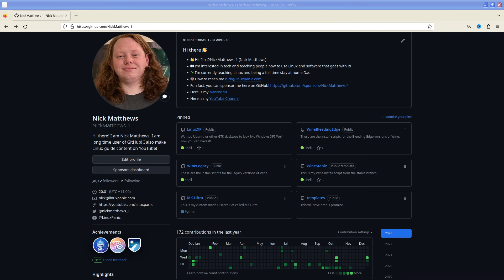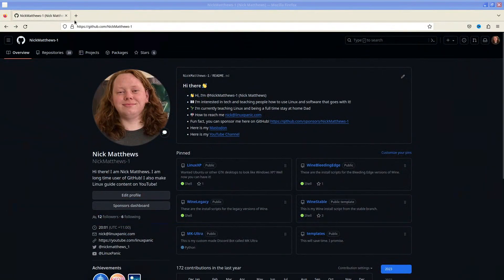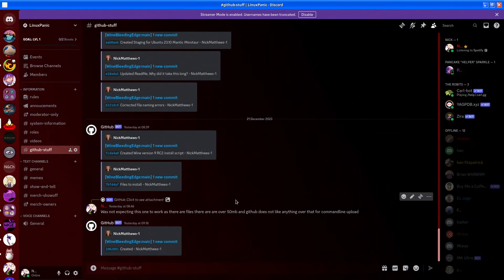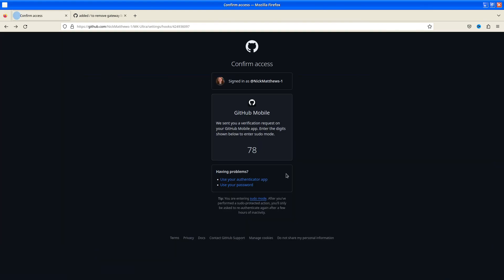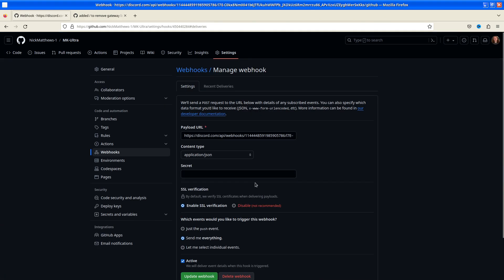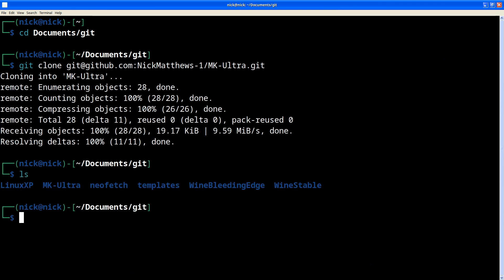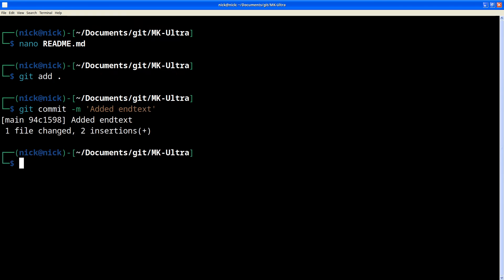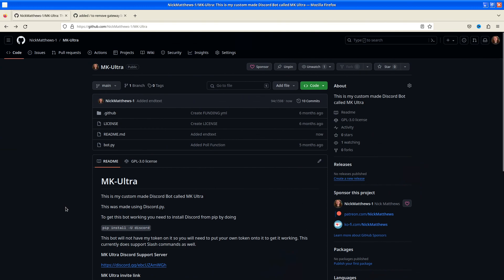How to use GitHub Webhooks with Discord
In this video I go through the process of showing you how to setup a GitHub webhook with Discord and why you might want to do the same. I will also show you it in action and how it works.